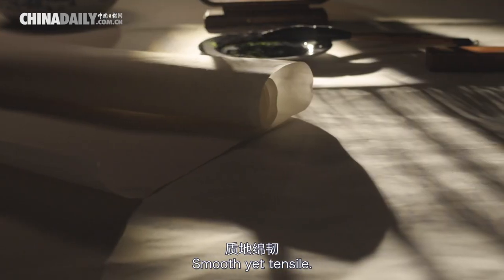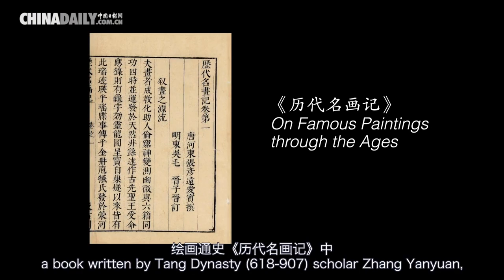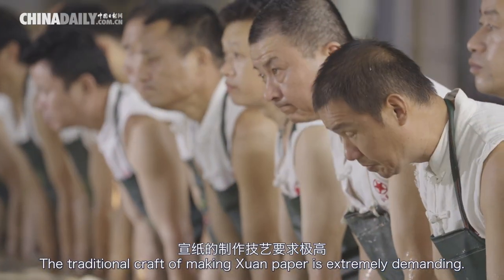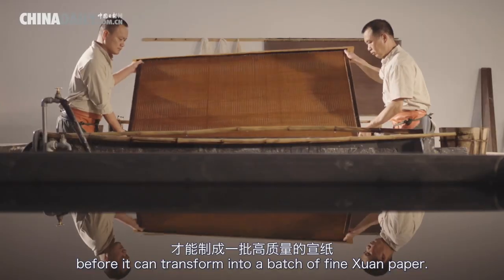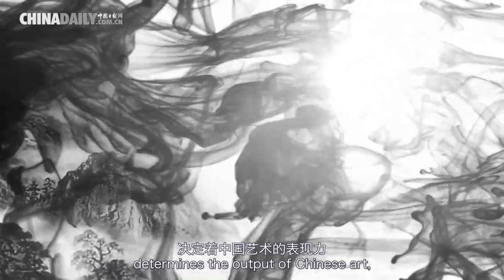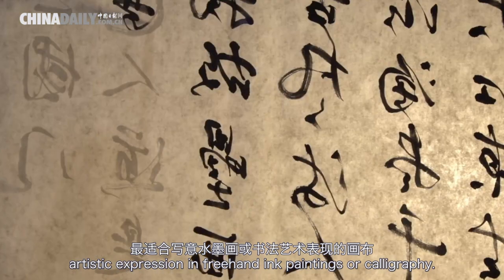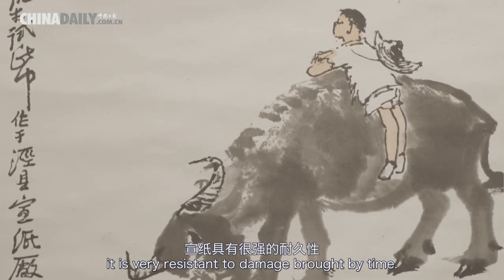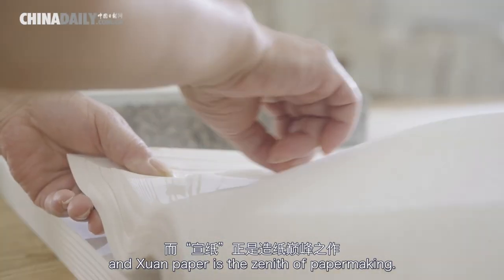Living Heritage: Xuan Paper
Smooth yet tensile. Versatile and durable. With these qualities, Xuan paper is known as the "Paper of Ages".

The term Xuan paper first appeared in On Famous Paintings through the Ages, a book written by Tang Dynasty (618-907) scholar Zhang Yanyuan, in which he described Xuan paper as an ideal carrier for calligraphy and painting. Handmade Xuan paper from Jingxian county, East China's Anhui province, was listed as a tribute to the imperial court for its supreme quality during the period.

The traditional craft of making Xuan paper is extremely demanding. Sandalwood bark, a plant native to southern China, goes through 108 procedures together with rice straw over the course of three years before it can transform into a batch of fine Xuan paper. The entire procedure is so complex that even the most skilled craftsman can only master limited number of steps.

The flow of ink, both guided and resisted by water, determines the output of Chinese art, and Xuan paper outshines others with its excellent ability to give full play to ink. Different proportions of bark to straw during the papermaking process can create different canvases best suited for artistic expression in freehand ink paintings or calligraphy.

Xuan paper has accompanied the passionate brushstrokes of the Chinese literati for thousands of years. Unlike other forms of paper, it is very resistant to damage brought by time. It is this durability that has made the preservations of many valuable works from ancient China possible.

Papermaking is a crystallization of wisdom of the ancient Chinese, and Xuan paper is the zenith of papermaking.